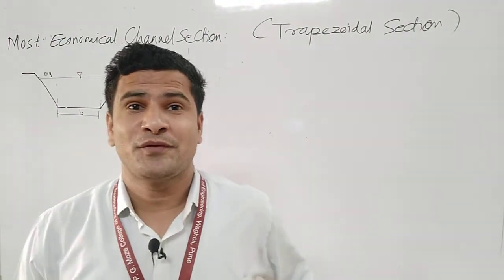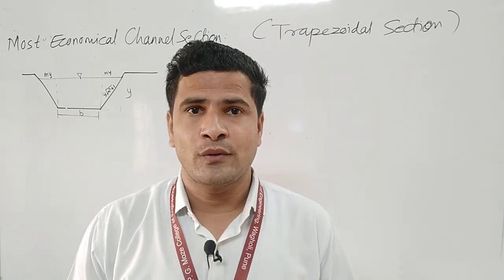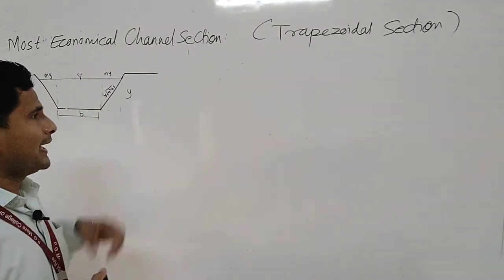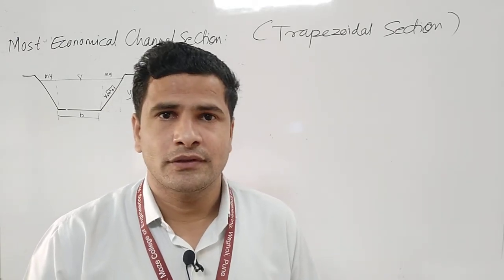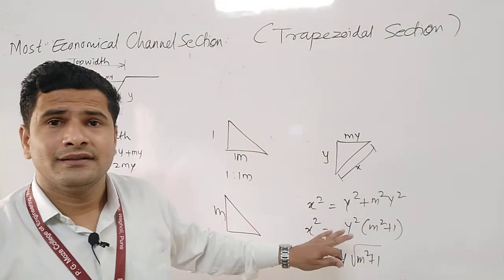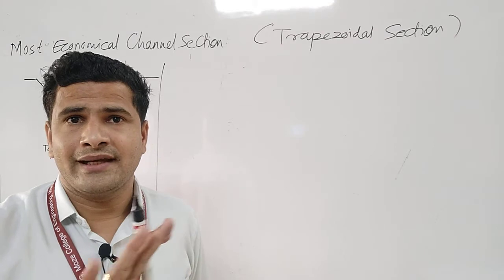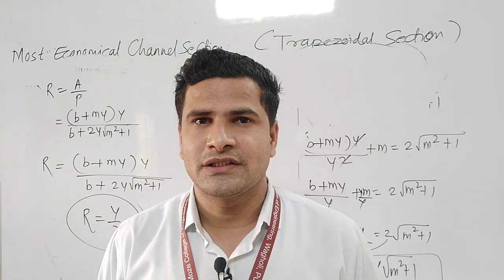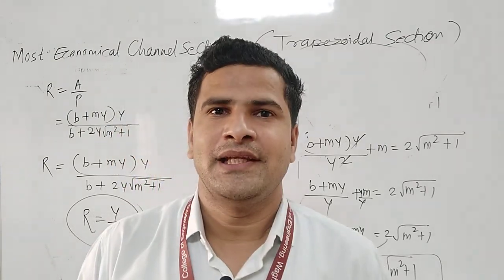Concept and Trick to Most economical channel Trapezoidal Section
very important topic from fluid mechanics